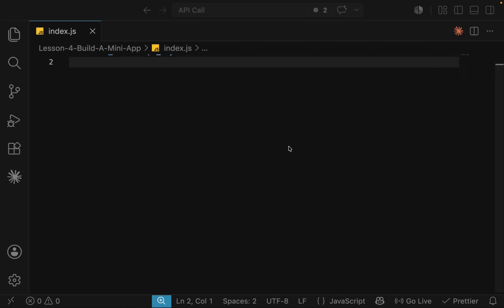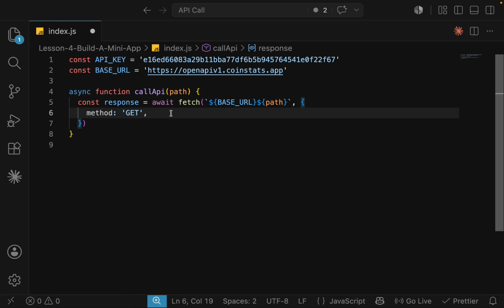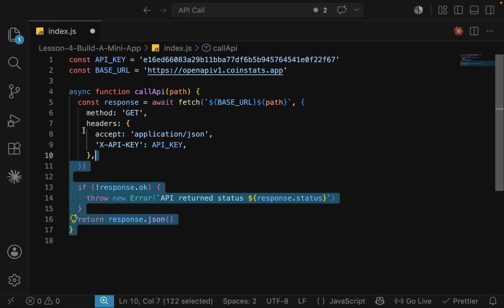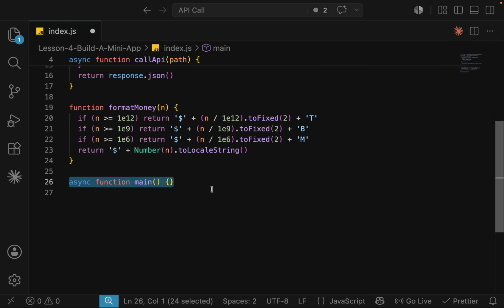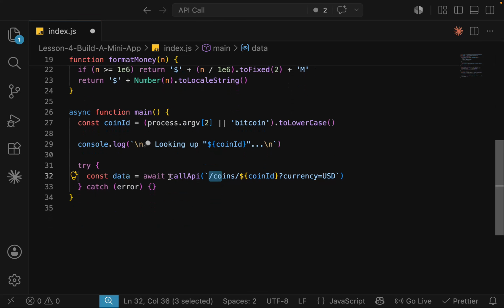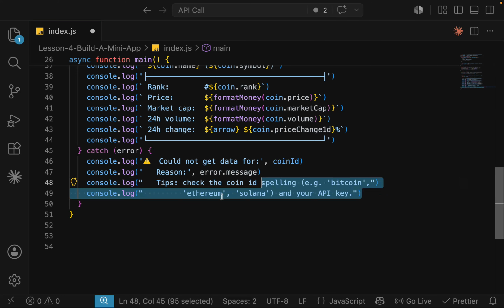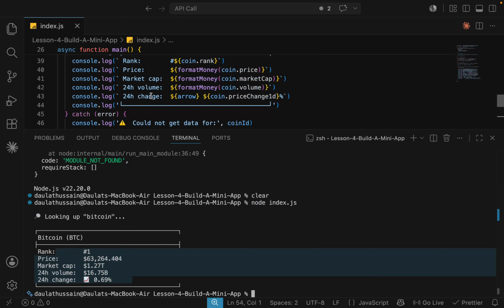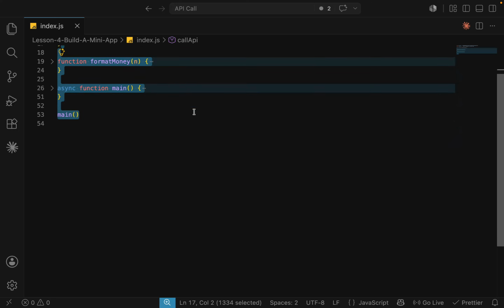Build a Backend App with Node.js & Express | Full Project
Want to learn how to build a backend application from scratch? In this tutorial, you'll create a clean, scalable backend using Node.js and Express while learning the fundamentals of REST API development.

Whether you're a beginner or an aspiring backend developer, this video will help you understand how to structure a backend project, create API endpoints, organize routes and controllers, and prepare your application for real-world projects.

In this video, you'll learn:

How to set up a Node.js backend project
Install and configure Express.js
Create a scalable project structure
Build REST API endpoints
Use routes, controllers, and middleware
Handle requests and responses
Environment variables with .env

This video is perfect for anyone learning:

Node.js
Express.js
Backend Development
REST APIs
JavaScript
Full-Stack Development